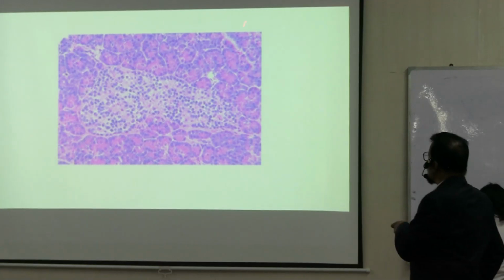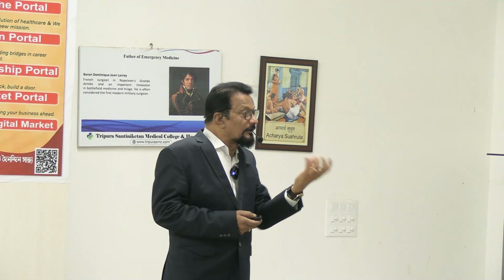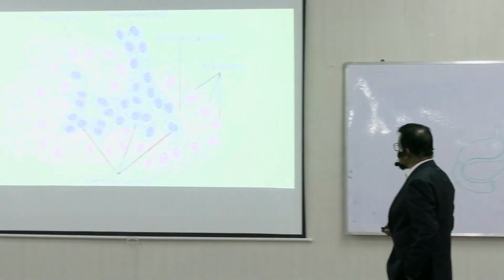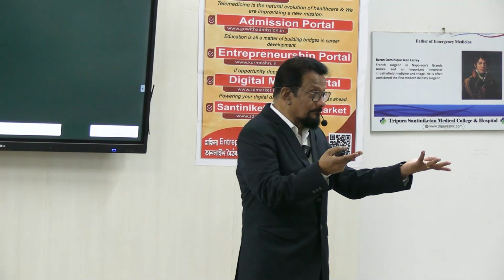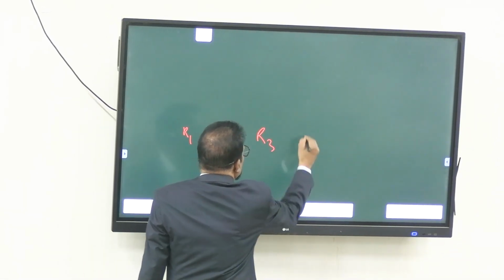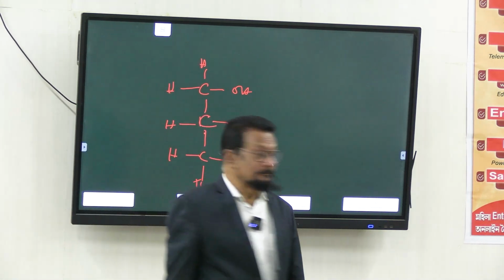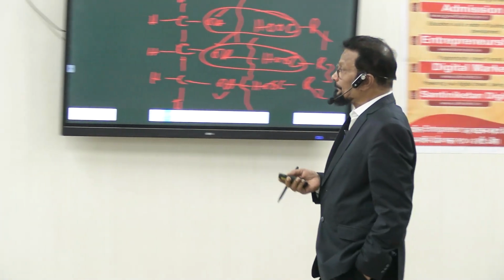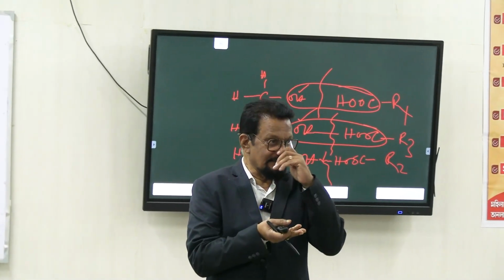Lecture On Pancreatic Juice: A Comprehensive Guide to Composition, Secretion, and Function I MBBS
Delve into the intricate world of digestive physiology with this comprehensive lecture on pancreatic juice. Explore the intricate mechanisms behind its production, composition, and crucial role in digestion.

Key Topics Covered:

Exocrine Pancreas: Understand the structure and function of the exocrine pancreas, including acinar cells and ductal cells.
Pancreatic Enzymes: Learn about the various enzymes found in pancreatic juice, such as amylase, lipase, proteases (trypsin, chymotrypsin, carboxypeptidase), and nucleases.
Activation of Zymogens: Discover how inactive enzyme precursors (zymogens) are activated in the small intestine to prevent autodigestion of the pancreas.
Regulation of Pancreatic Secretion: Explore the hormonal (secretin, cholecystokinin) and neural control of pancreatic juice secretion.
Bicarbonate Secretion: Understand the importance of bicarbonate ions in neutralizing stomach acid and creating an optimal pH for enzyme activity.
Clinical Correlations: Learn about conditions like pancreatitis and the role of enzyme activation and gallstones in its pathogenesis.

MBBS Class (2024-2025 Batch) Of Tripura Santiniketan Medical College | College TRIPURA SANTINIKETAN MEDICAL COLLEGE Real Class room Demonstration/(PHYSIOLOGY)Lecture ON- DESCRIBE THE COMPOSITION, MECHANISM OF SECRETION, FUNCTIONS, AND REGULATION OF PANCREATIC JUICE INCLUDING VARIOUS PANCREATIC EXOCRINE BY- DR. SAMIR KUMAR NAG (MBBS Batch: 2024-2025)… Conducted on : 11-12-24